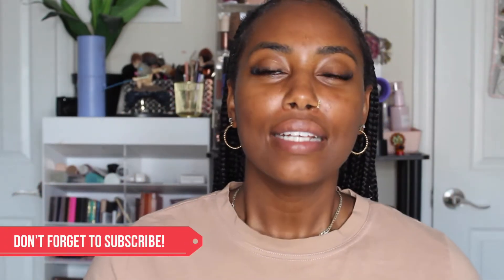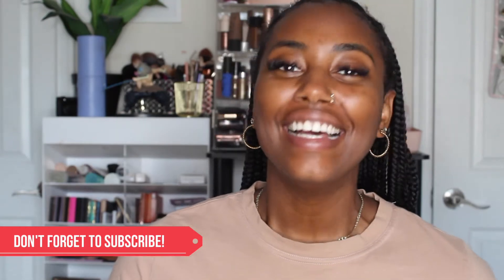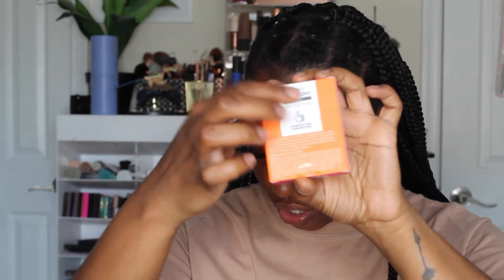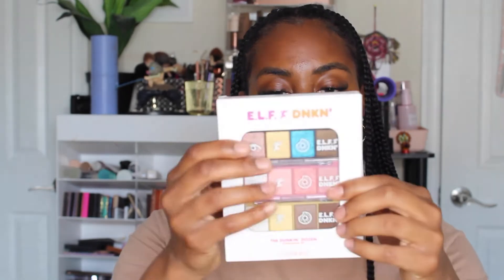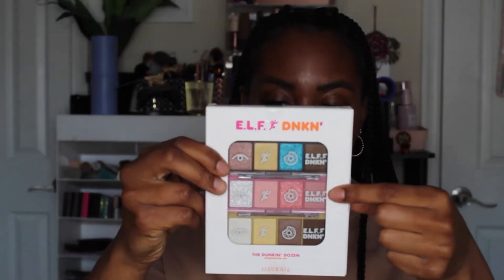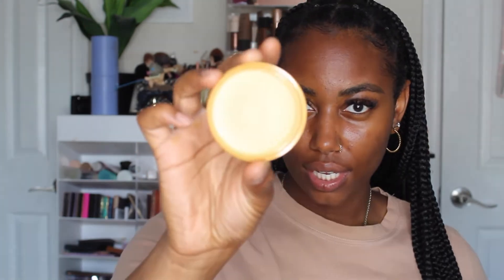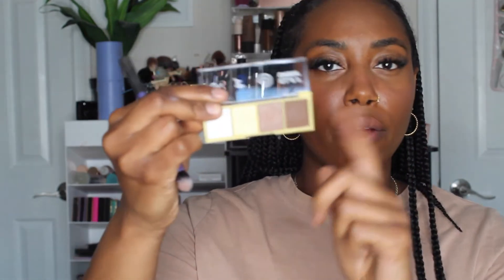E.L.F x DUNKIN REVIEW & FIRST IMPRESSIONS!